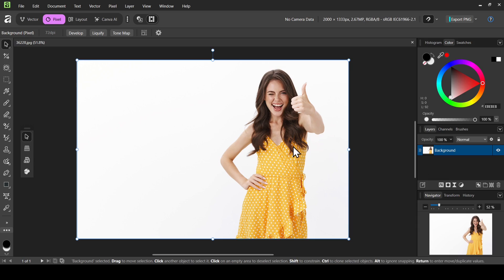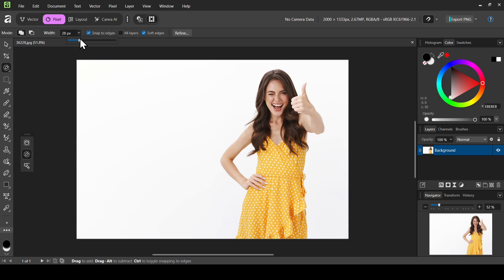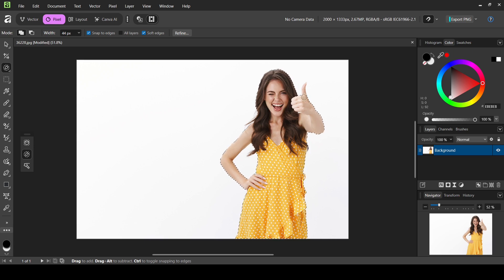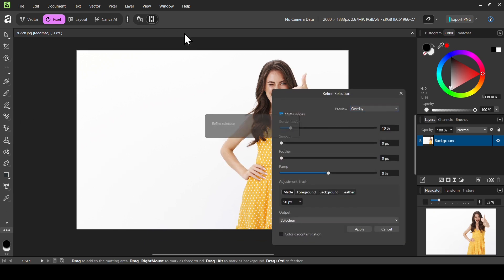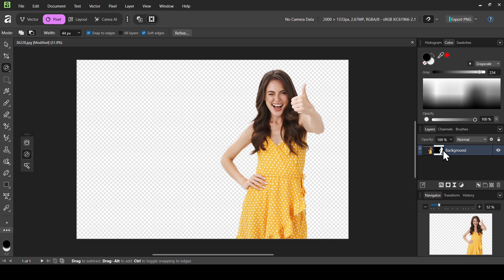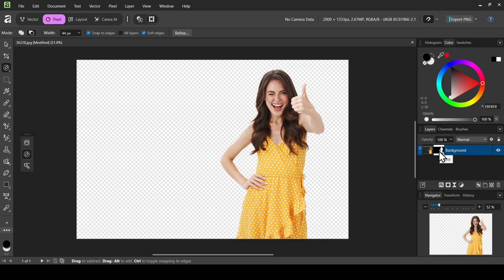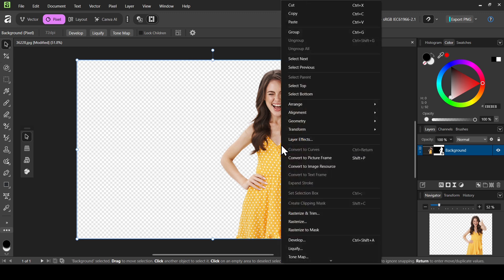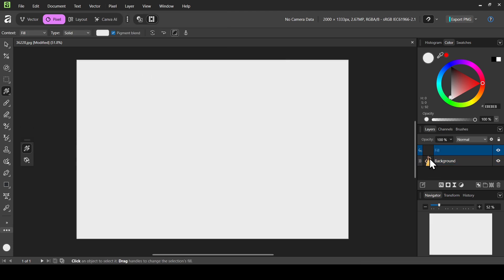How to Apply Mask in Affinity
Hi, today in this Affinity tutorial, we are going to learn to Apply Mask in Affinity.